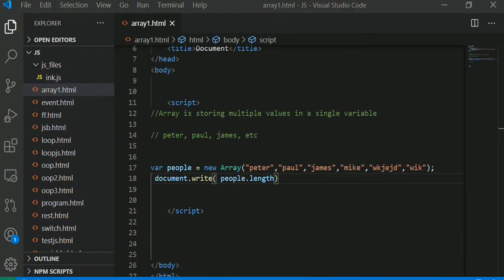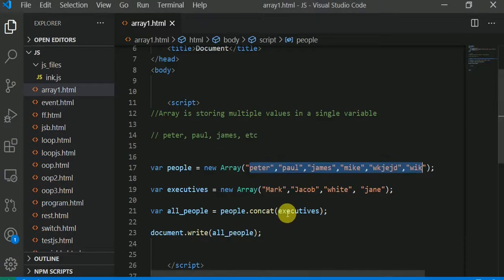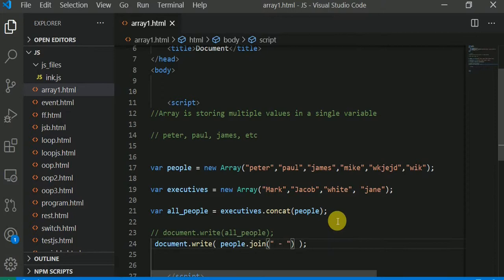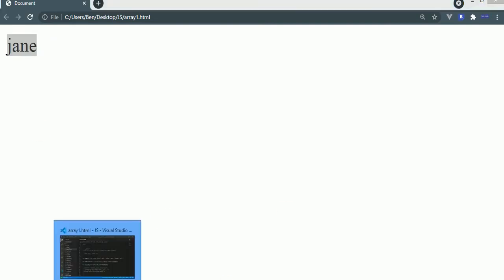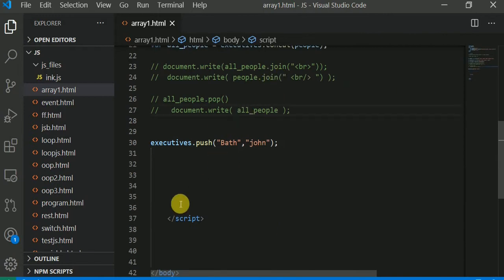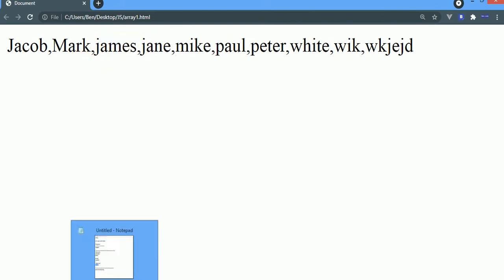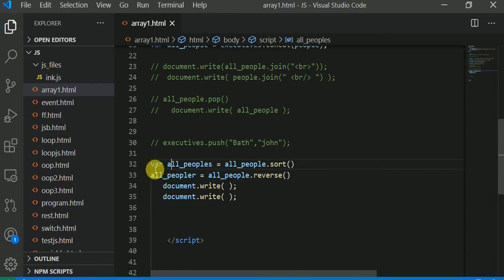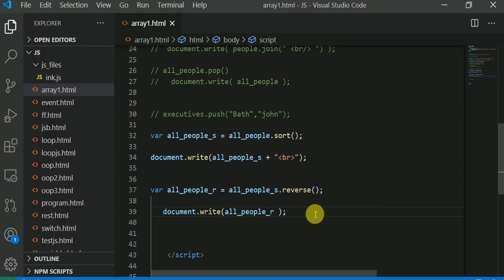JS ARRAY JOIN & POP METHOD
Let's learn JavaScript ARRAY method  JOIN & POP METHOD